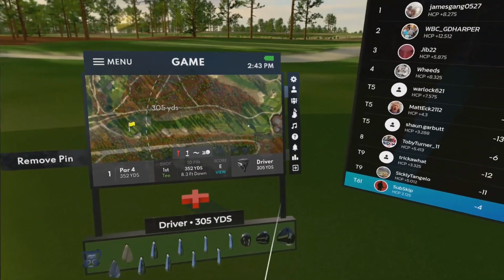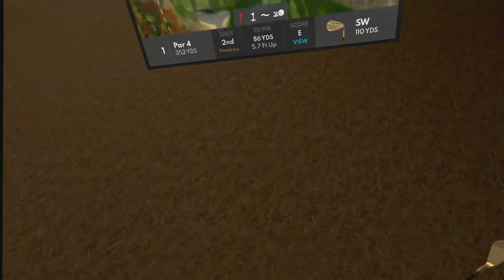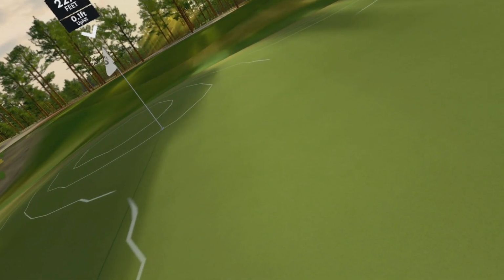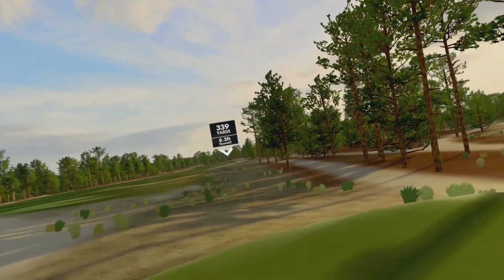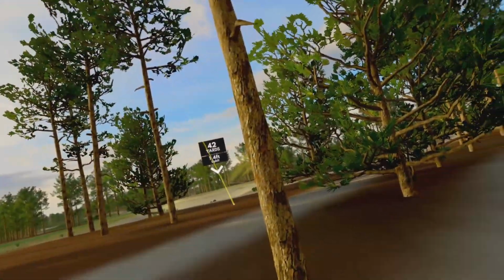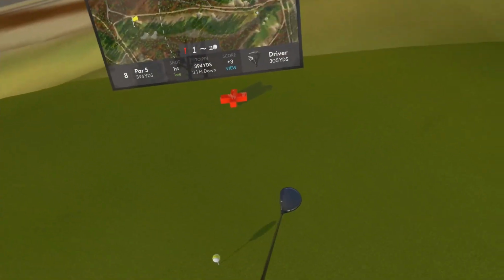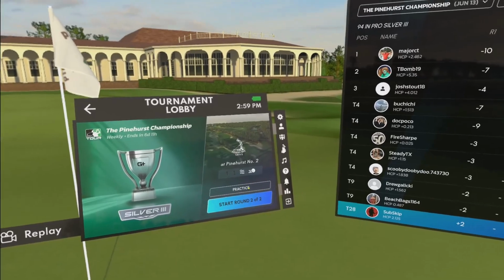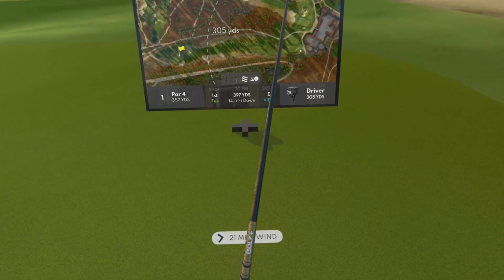The VR Pinehurst Championship | Weekly Tournament | Golf+ VR Gameplay | Meta Quest 3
Rounds 1 & 2 | Pro Difficulty | Silver III Tier

PC Hardware:
Intel Core i7-7700K @ 4.2 GHz
ASUS Z170-A ATX DDR4 Motherboard
Kingston HyperX FURY Black 32GB (8x4) 2133MHz DDR4
EVGA SuperNOVA 550 G2, 80+ GOLD 550W
EVGA GeForce RTX 3060 XC Black 12 GB (2022)
Corsair Carbide Series Black 500R Case
Cooler Master Hyper 212 EVO
Samsung 960 EVO Series - 500GB M.2 SSD
Logitech G710+ Mechanical Gaming Keyboard
Logitech G502 Proteus Spectrum Mouse
BenQ GL2460HM 24-Inch Monitor (x2)

Streaming/Misc:
Blue Microphones Yeti Bundle
Kinivo HDMI Switch 301BN
Elgato Game Capture HD60 S
SteelSeries QcK+ Gaming Mouse Pad
Logitech HD Pro Webcam C920
Xbox One w/ Kinect 500GB Bundle
Sony PlayStation 4 500GB Bundle